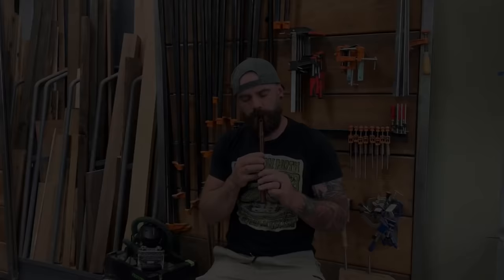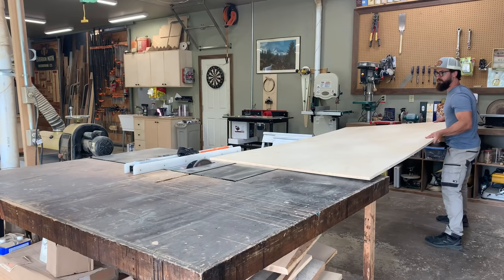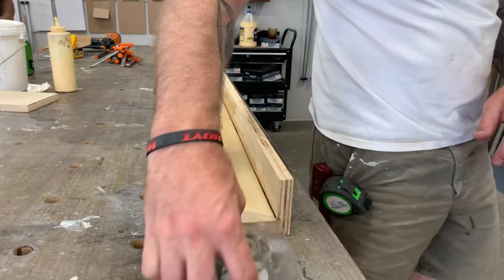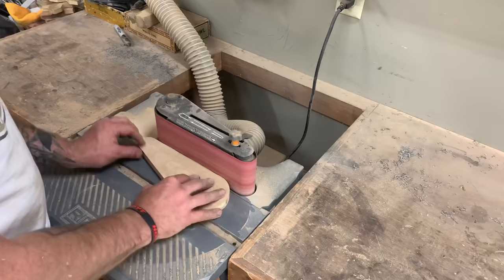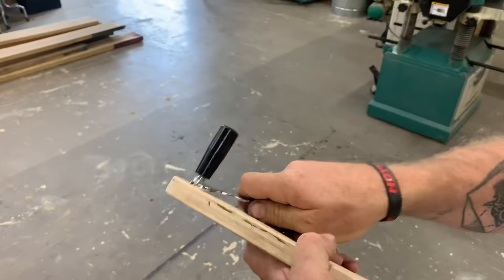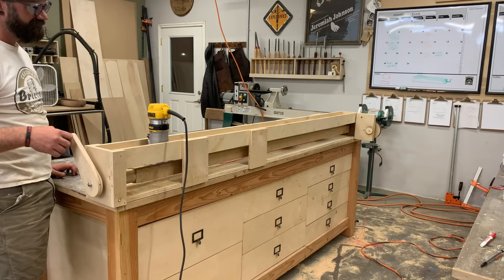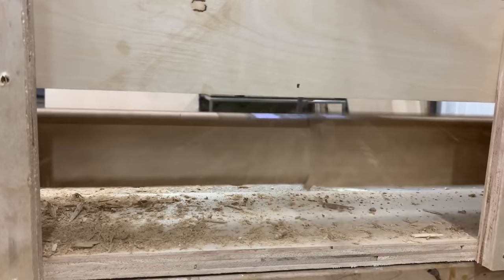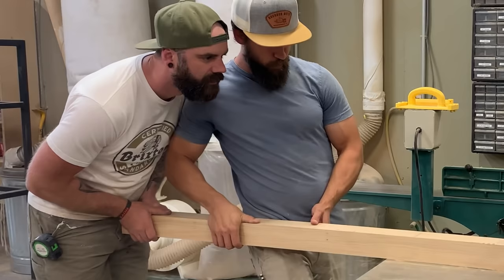Make Your Own Lathe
In This Video I show you how to Make Your Own Lathe out of Plywood and a Router

Dewalt Router
Spiral Down Cut Bit
Doweling Jig
Brad Nailer
Chop Saw
Woodpeckers square
Table Saw Blade
Paste Wax
Belt Sander

Grizzly Tools:
Table Saw